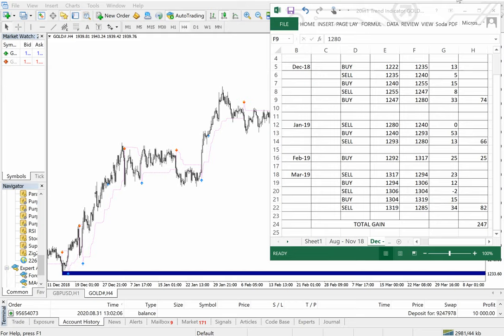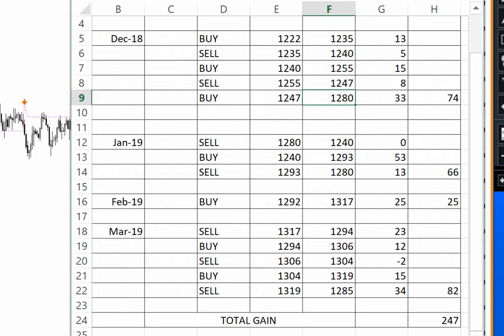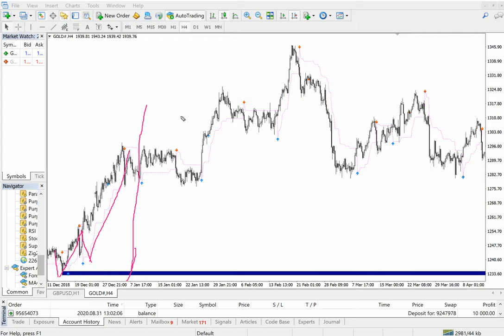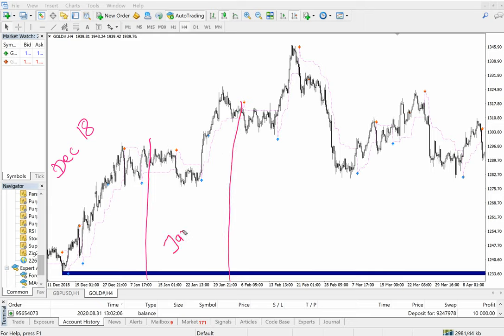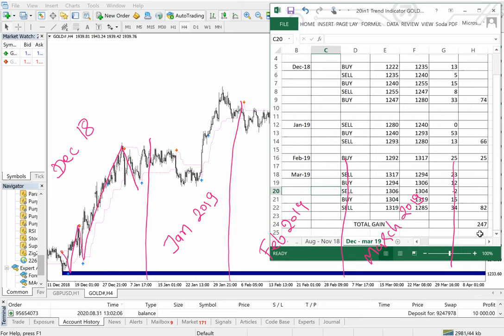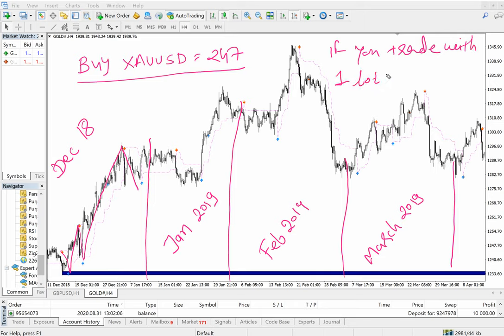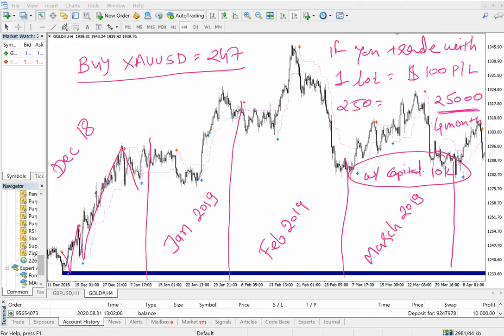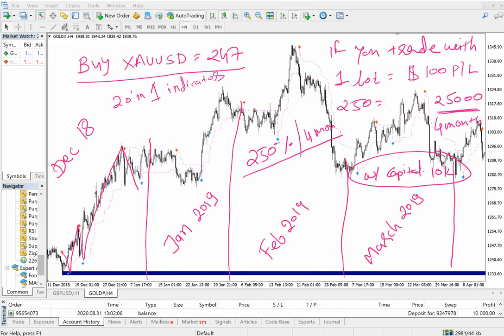How Multiple Indicator synchronized with Level Trading Strategy - XAUUSD PART-2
More than 20+ Highly effective Indicators

XAUUSD Analyzed
247 Points Gained
Check Video that how it is synchronized with Level trading.
Follow Support and Resistance and Make Safe Profit with Proper Risk management